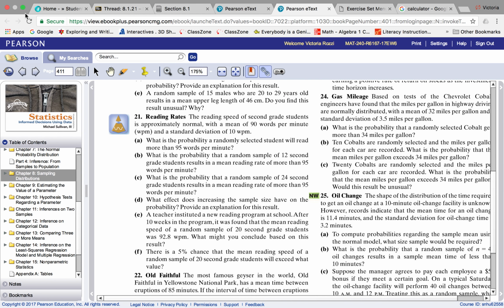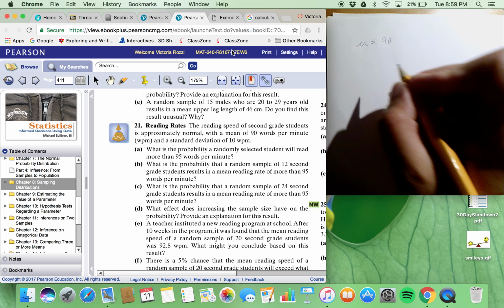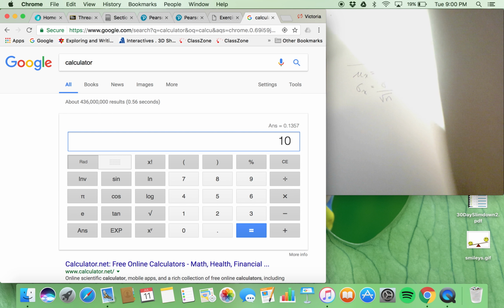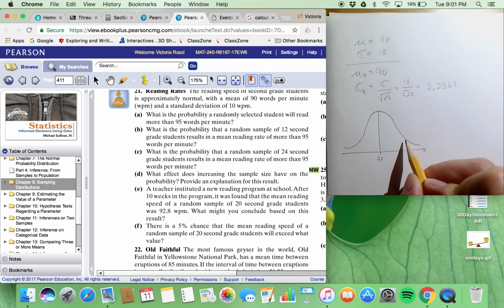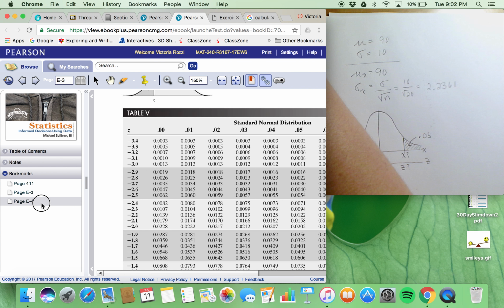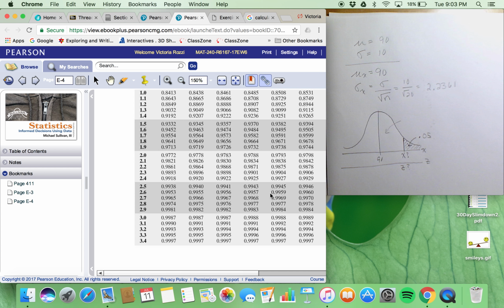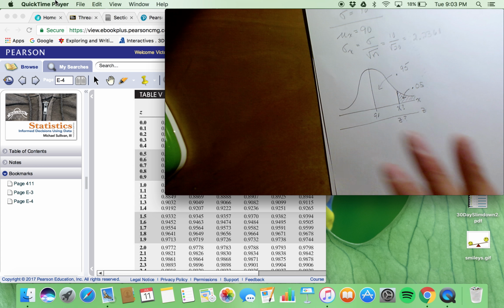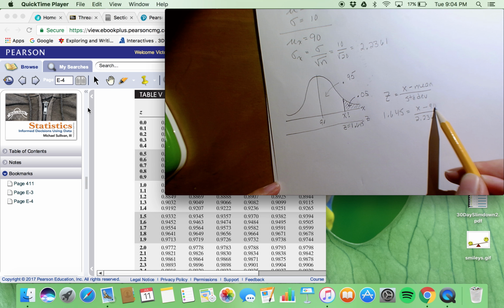8.1.21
Sampling Distribution